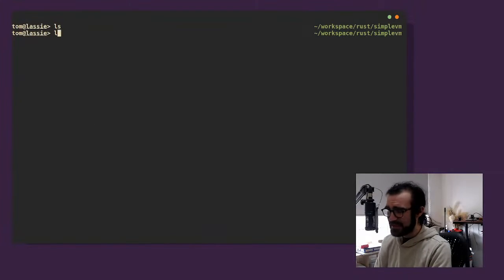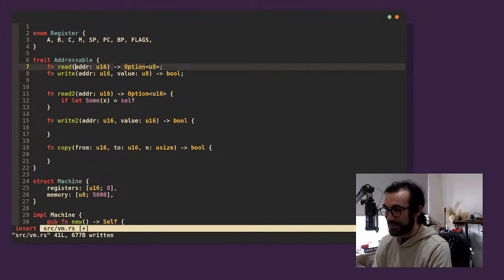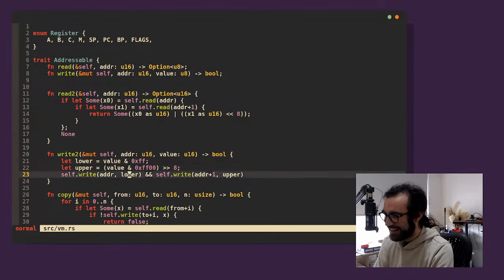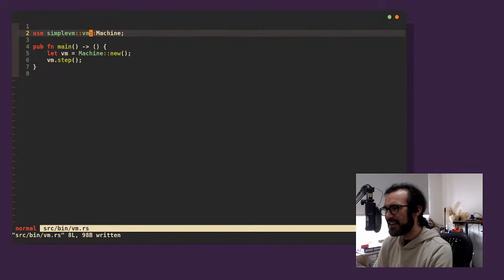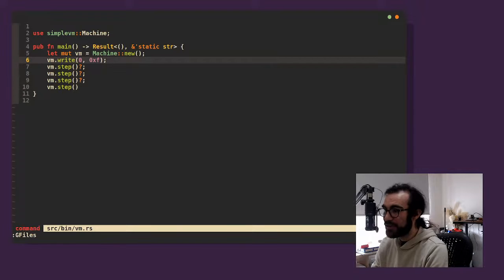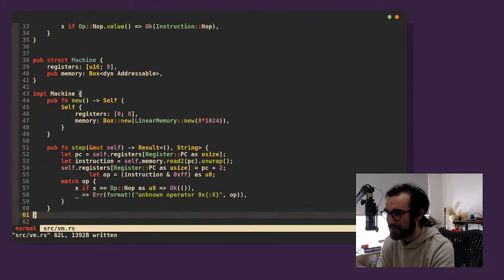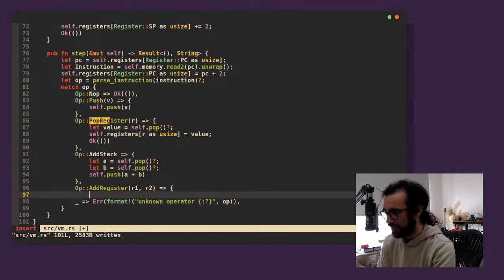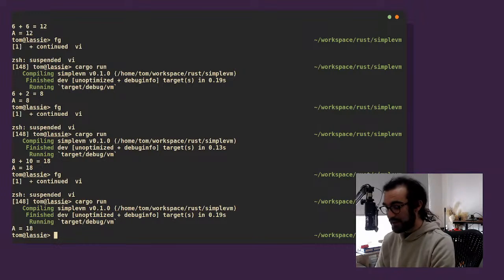Learning Rust! ｜ Writing a 16bit Virtual Machine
Rust is cool but also hard and scary. I love writing little virtual machines, so today I'm going to start making one! I'll be talking about the project structure and how I want to reuse code between binaries.